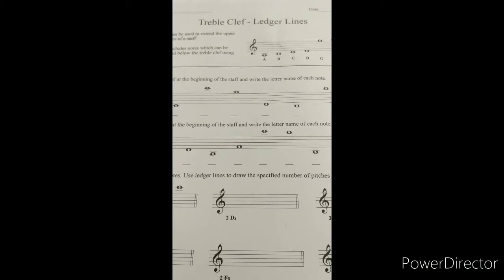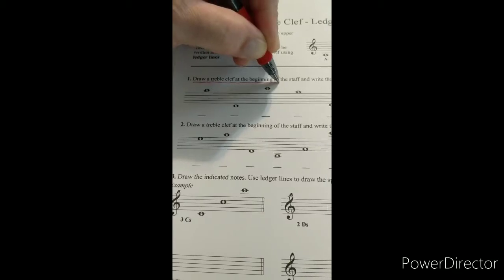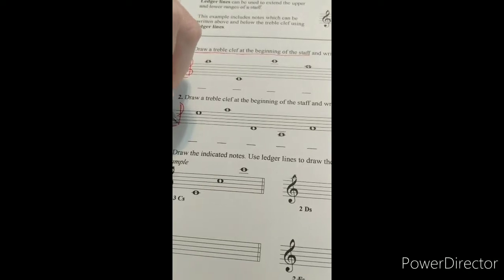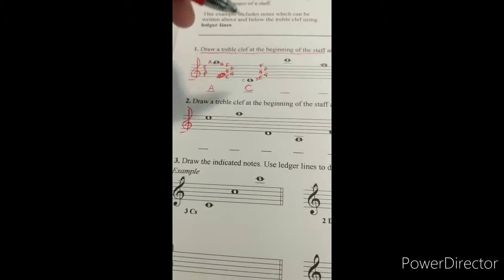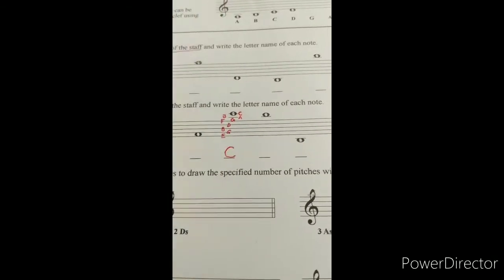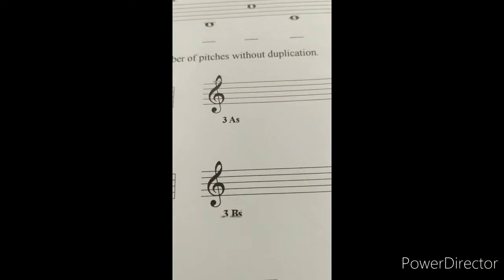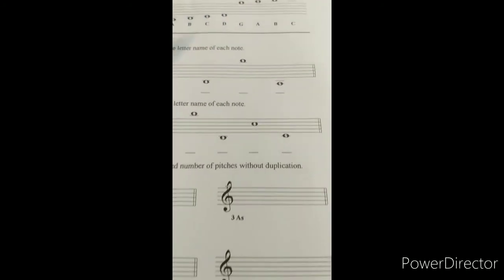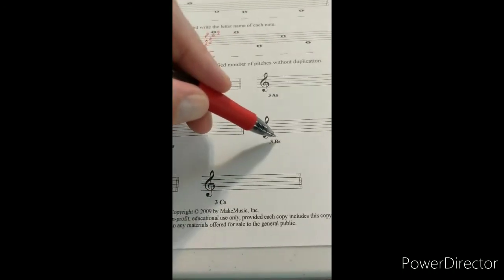Treble Clef Ledger Lines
Instruction video for Mr. Kroll's band and music app classes.